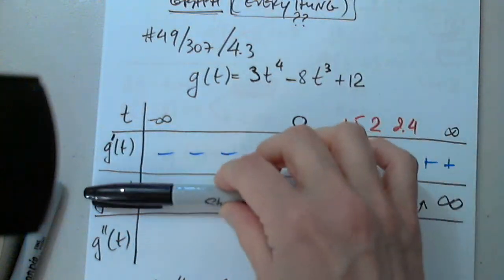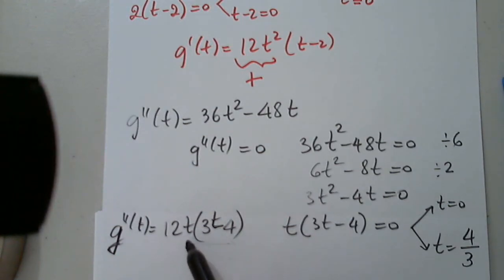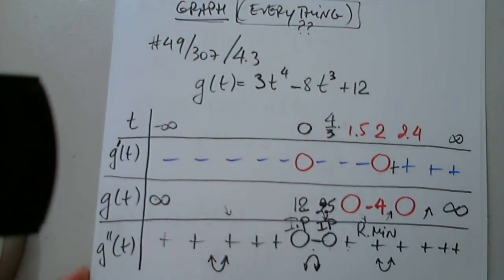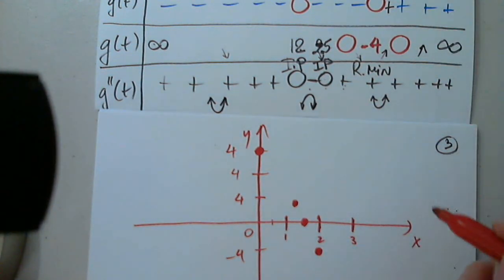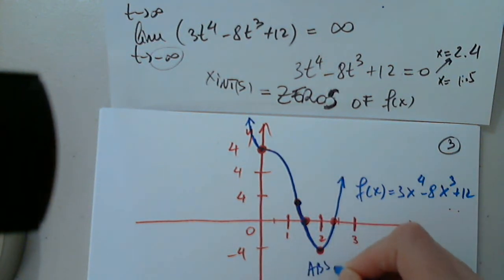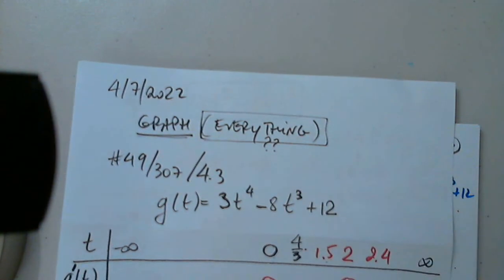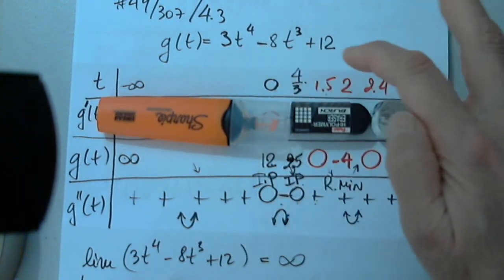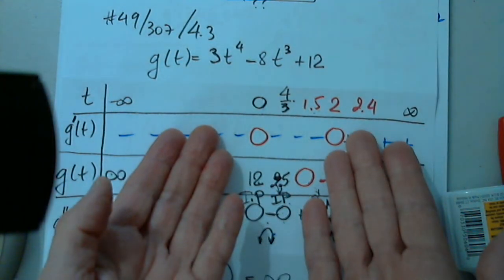MAT 191 4.3 - 4.4 PART 1 APRIL 7